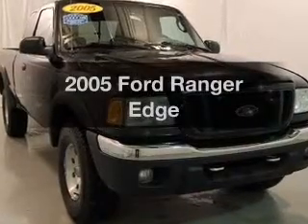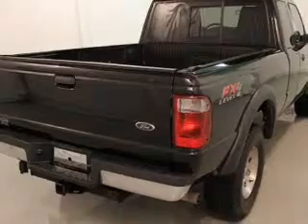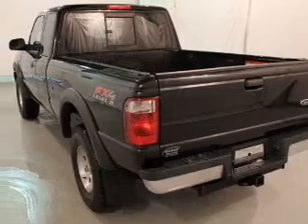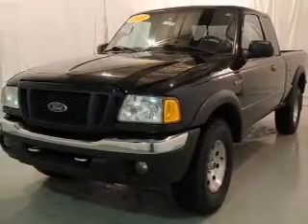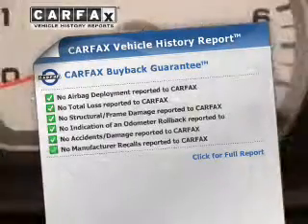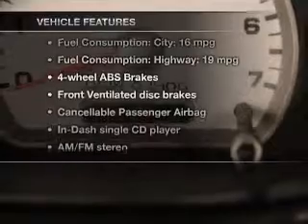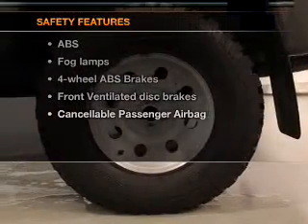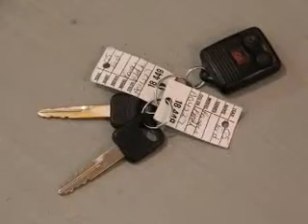2005 Ford Ranger - Pinconning MI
Year: 2005
Make: Ford
Model: Ranger
Trim: Edge
Engine: 4.0 liter 6 cylinder 12 valve
Transmission:
Color: Black
Mileage: 87476
Address:
125 North Mable Street